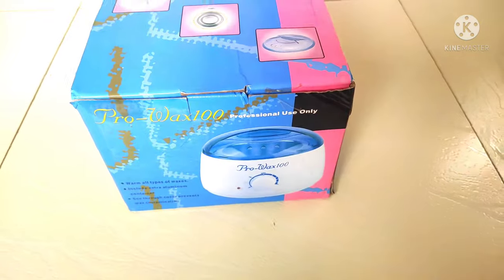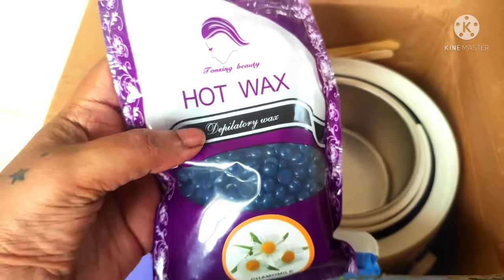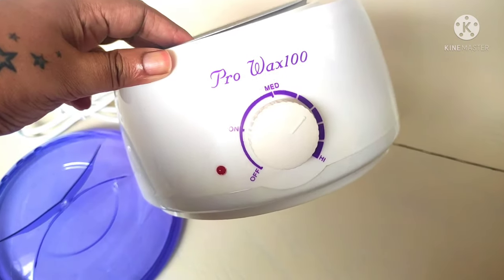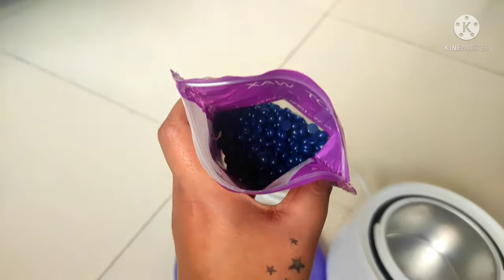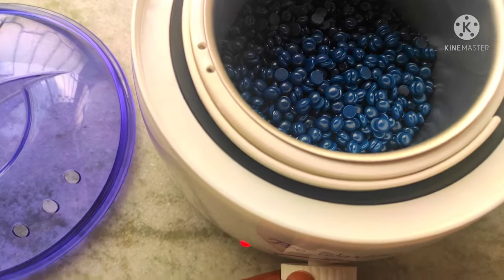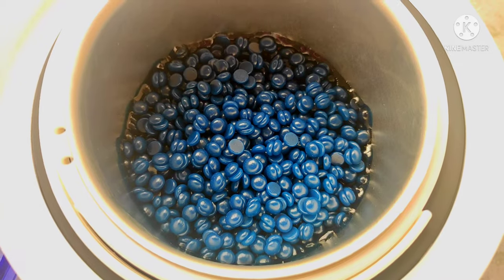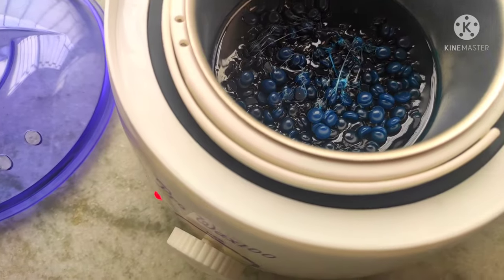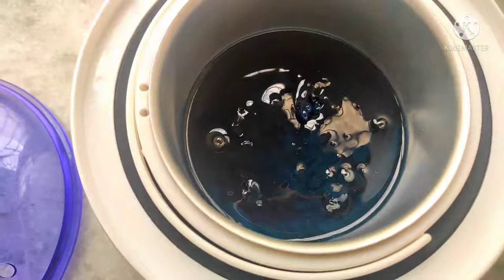Wax Heater - Pro Wax 100 Demo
Pro Wax 100 wax Heater from Amazon for less than ₹500 and it came with a pack of 100gms wax beads. Hope you find this review helpful.